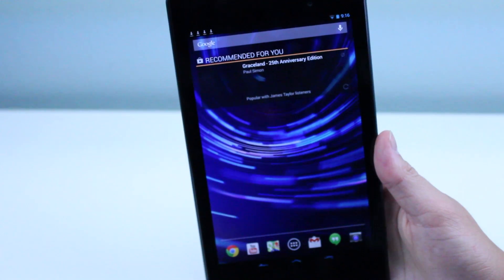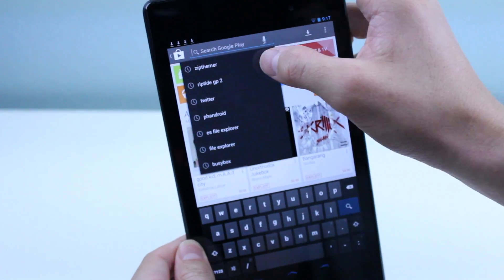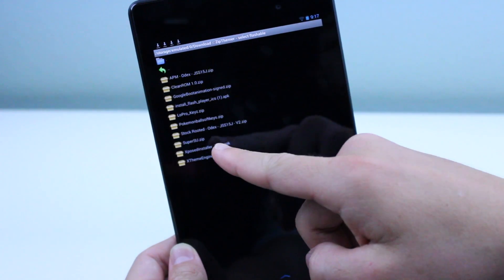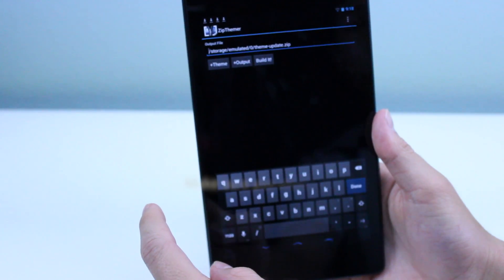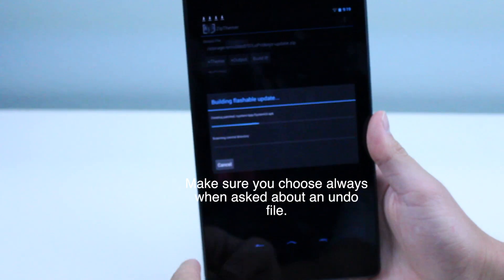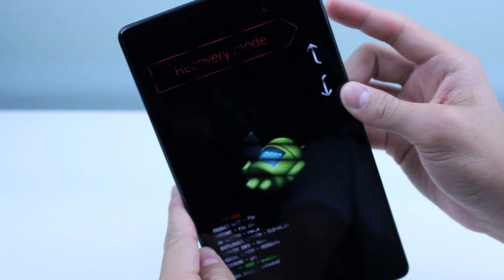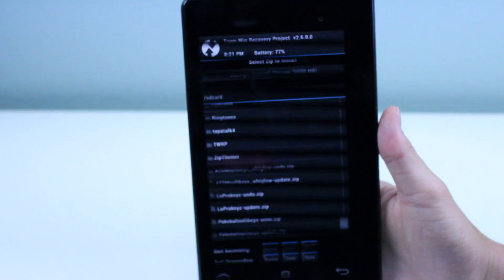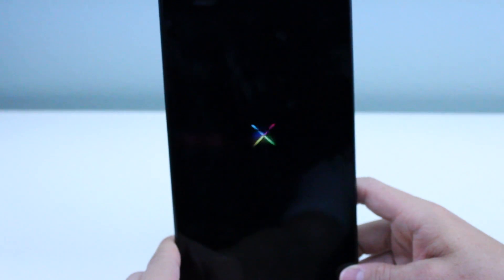How To Change the Softkeys On New Nexus 7 2013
In this video I'm give a full tutorial on how to change the softkeys on the New Nexus 7 2013.

Check out the all New Nexus 7 Here!

How to change New Nexus 7 Softkeys
Change Nexus 7 2013 Softkeys &nbsp;